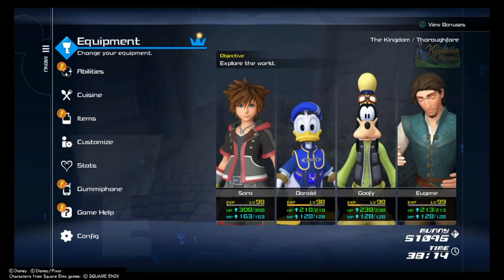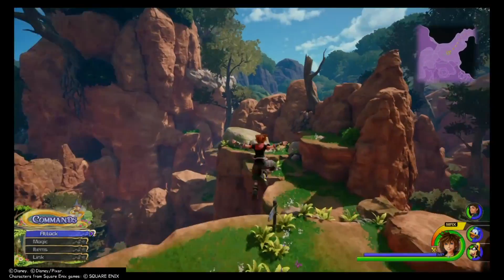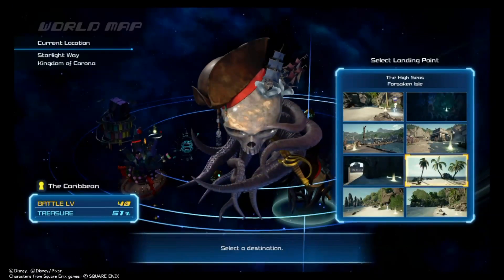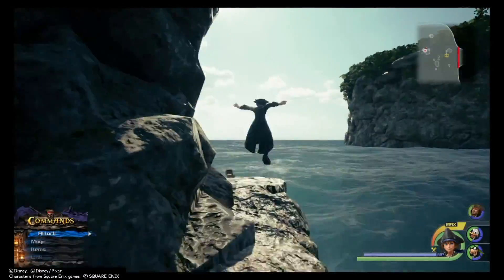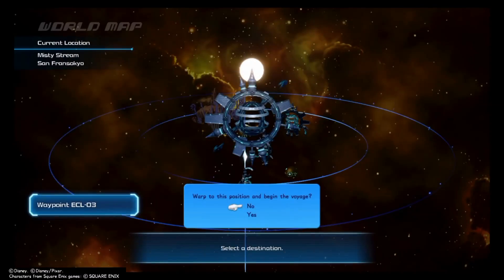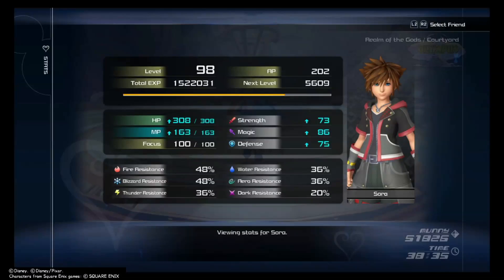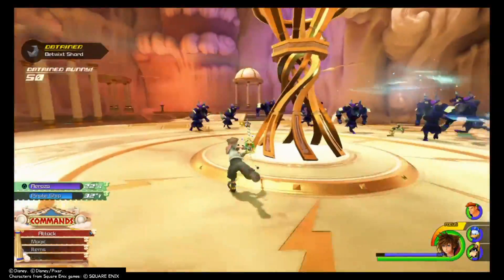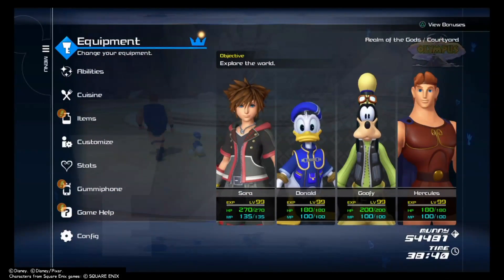Kingdom Hearts 3: 2 Million EXP/Hour Farming Method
Super fast and easy way to grind exp with battlegates with a detailed explanation on how to take down the encounter quickly and efficiently!